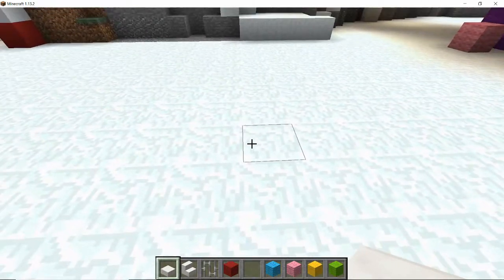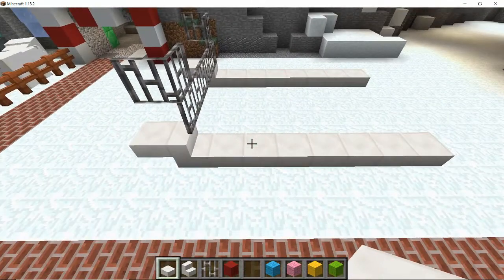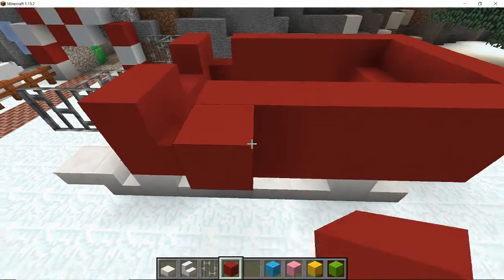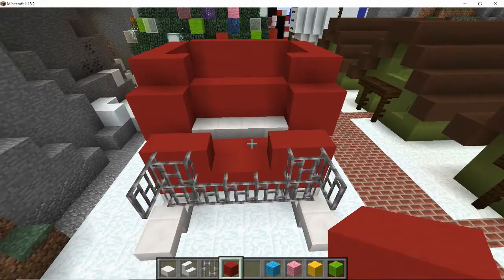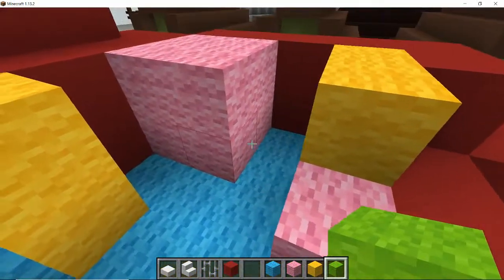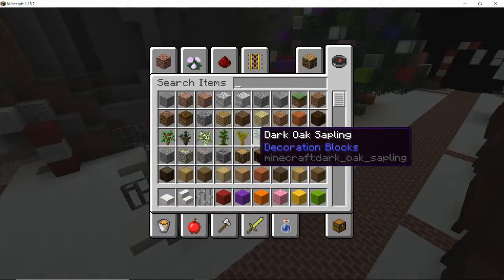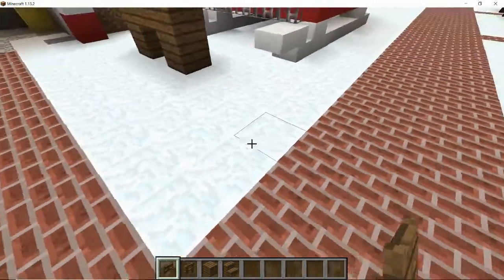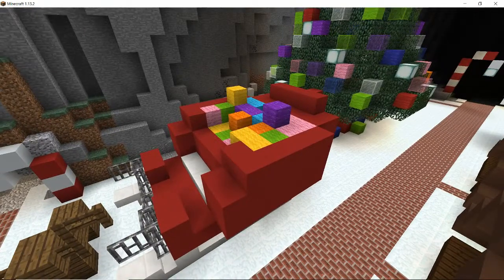Minecraft Santa's Sleigh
How to build a simply sleigh design for Santa.

Merry Christmas,
SoftKitty99.